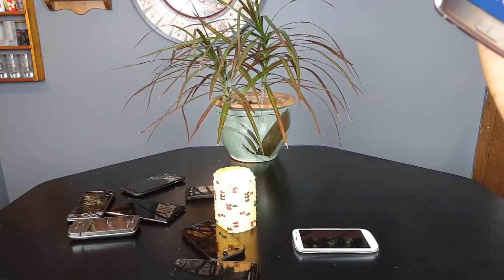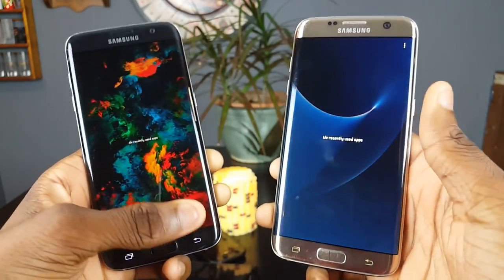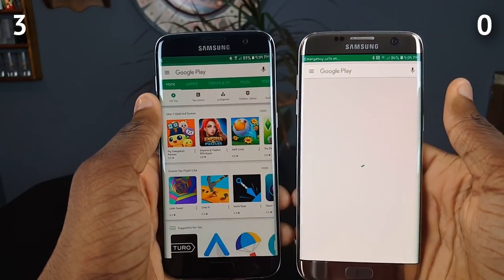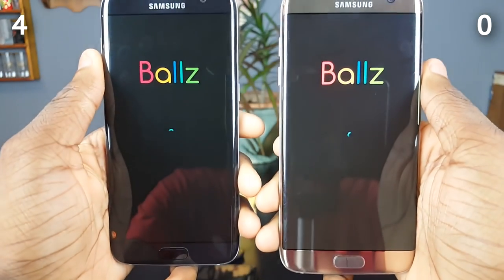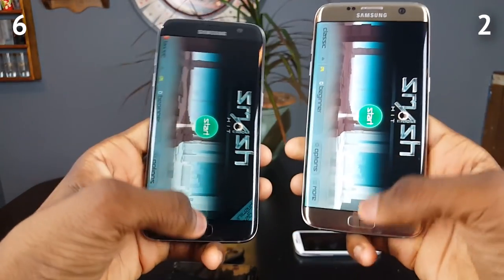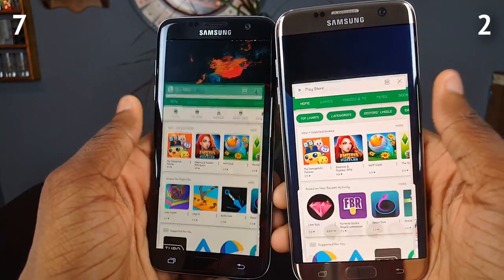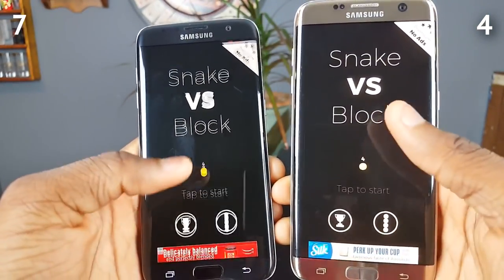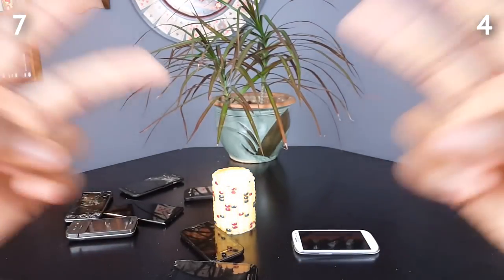Android 7.0 Nougat vs. 8.0 Oreo Galaxy S7 edge Speed Test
So after the feedback from my last speed test and me not liking the quality of the re-do, I redid the Nougat vs. Oreo video again. And I like this one.

WALLPAPERS SECTION
Note: The home screen wallpaper is only available in the United States. Searching the name won't show anything.

The lock screen wallpaper: [Code Art] Blur